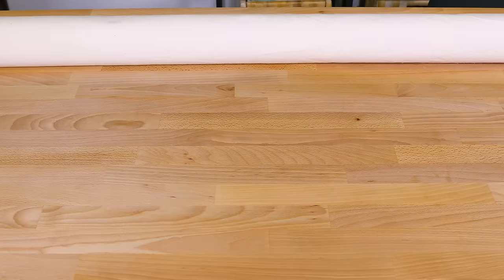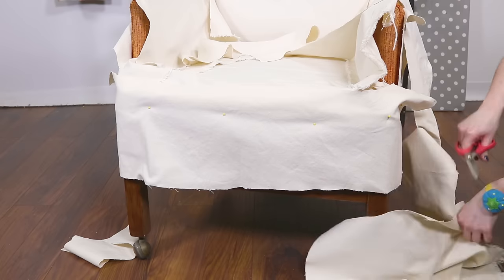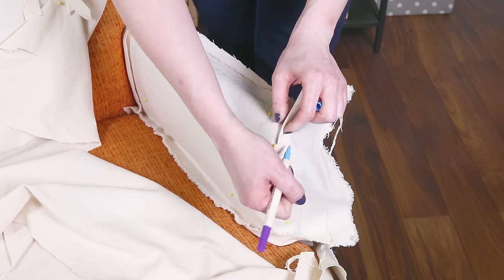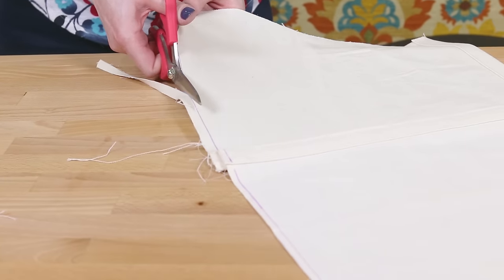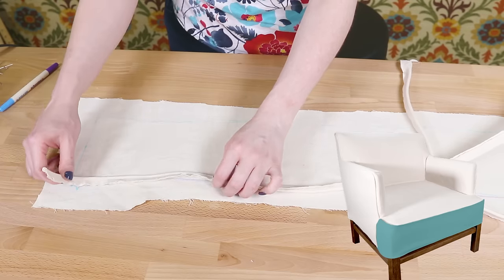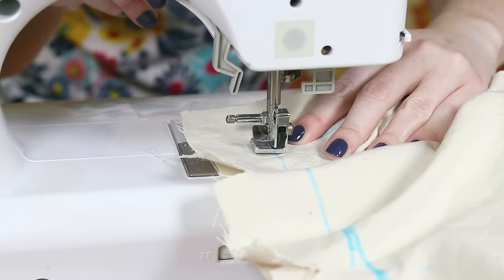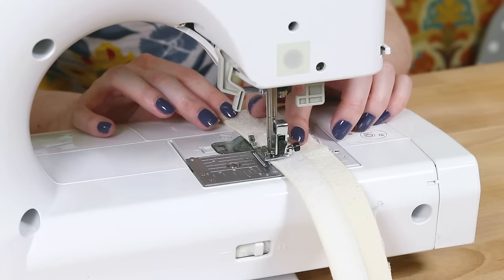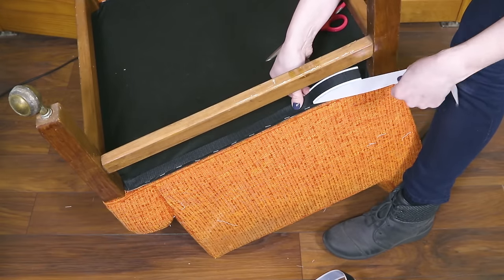How to Make a Slipcover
Want more info on this project, including written instructions?

I have here a chair which has seen better days, so I’m going to make a slipcover for it. You can use many different fabrics like denim, twill, canvas, or home décor fabric. The techniques in this tutorial can be adapted to many other styles of chairs and couches. Whether you’re covering ugly or stained upholstery or want to protect nice upholstery, making your own slipcovers is inexpensive and practical.